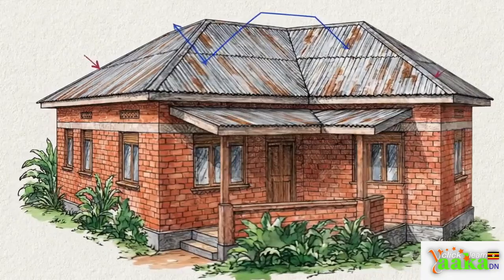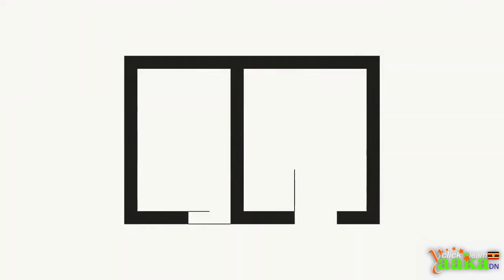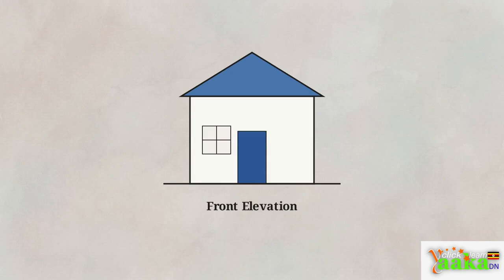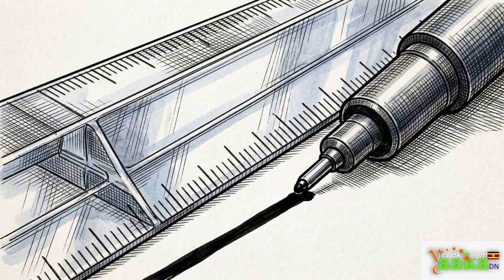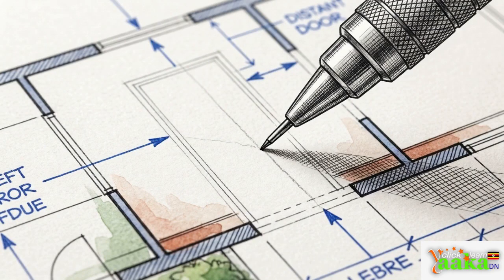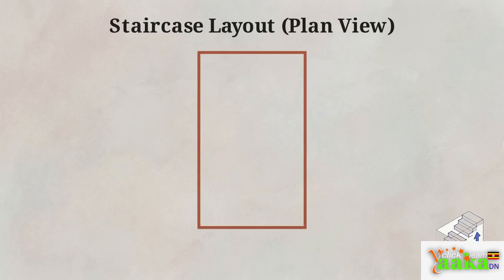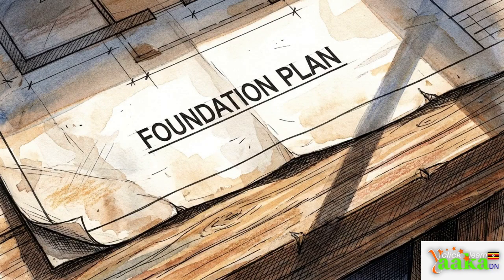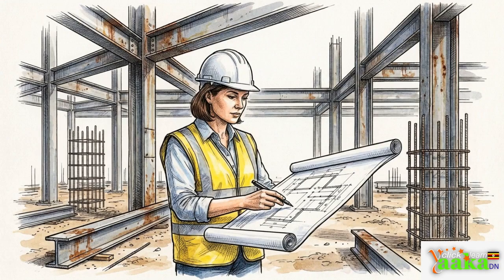Building Drawing - Technology And Design Senior Three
A building drawing is a technical plan or sketch used to design and build a structure, featuring site plans, floor plans, and elevations. These drawings give workers exact visual instructions and measurements.